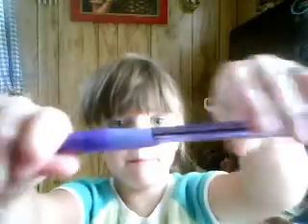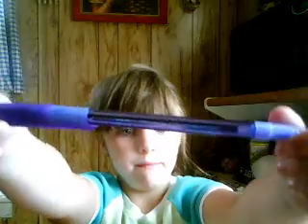A Chloe VIDEO :)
cuppycakesandtutus's webcam video October 15, 2011 08:54 AM